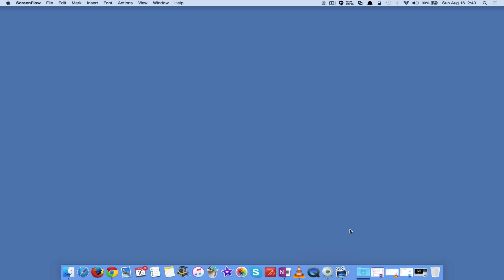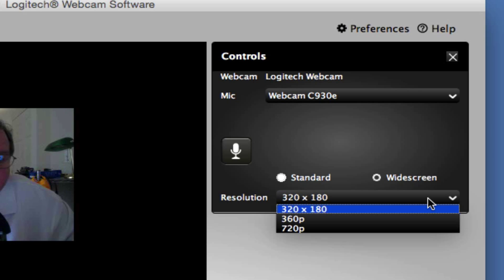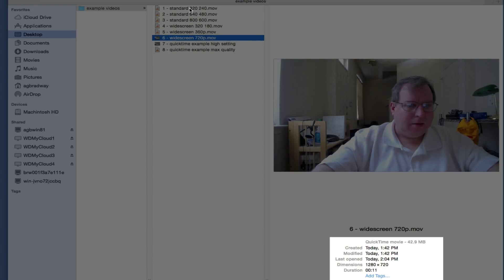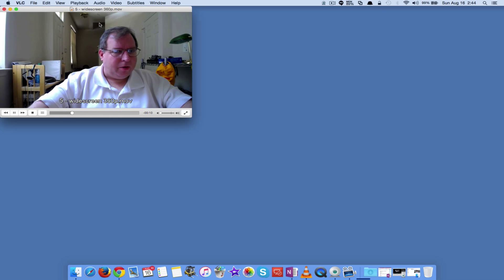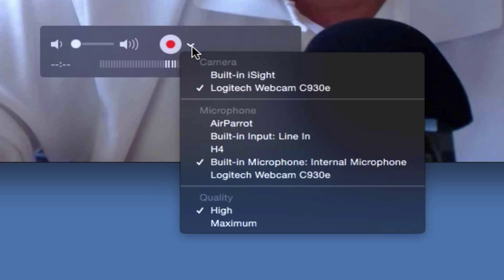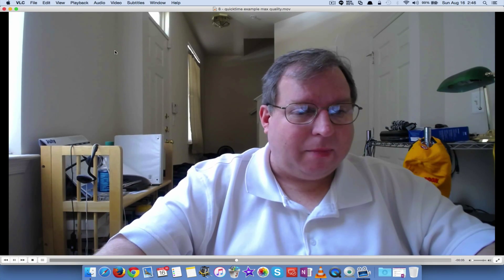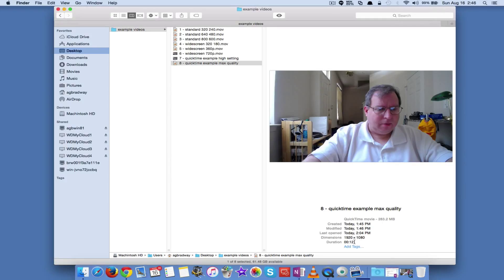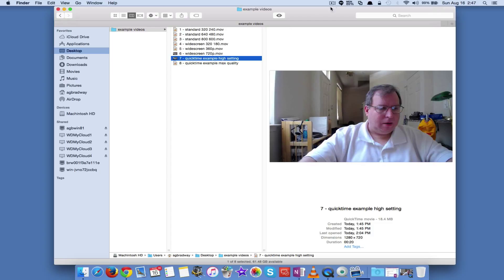Recording Better Quality on a Mac with the Logitech c930e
I found that the Logitech Webcam Software has some limitations on recording videos both Mac and Windows machines. This video walks through what the issue is with the Logitech software, shows an example of each of the files. Then it goes through using QuicktTime Player to get best recording you can.